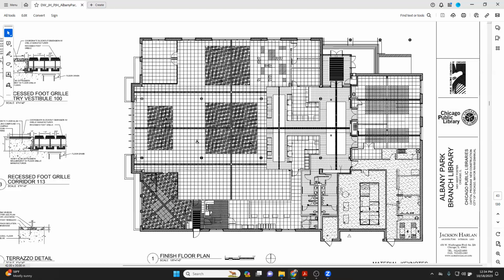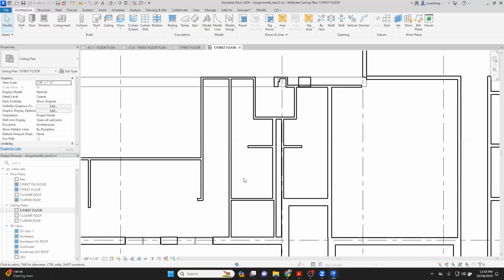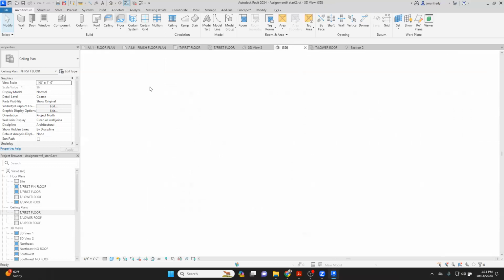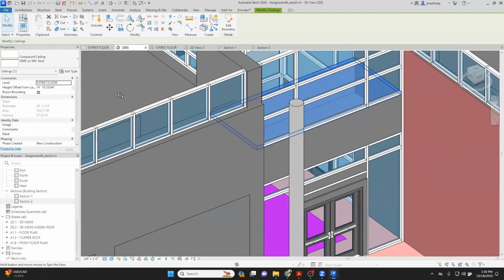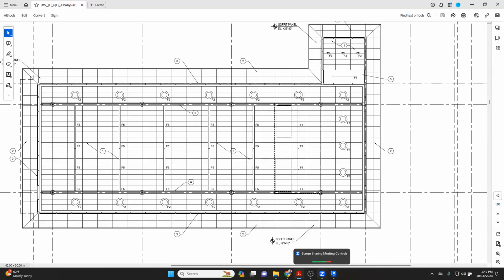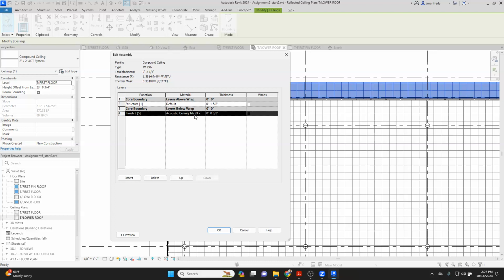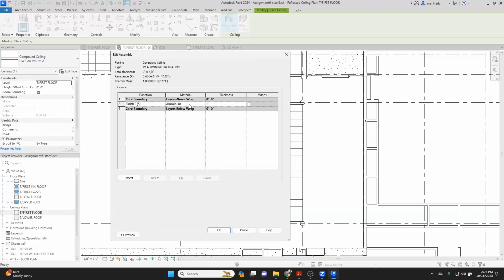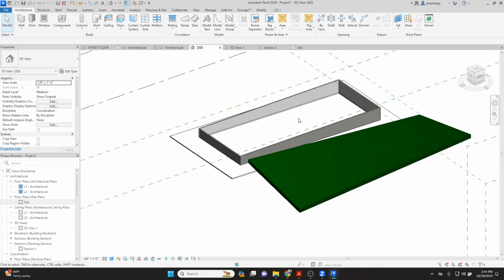Colum Week 7 Instruction CDsII FA2023